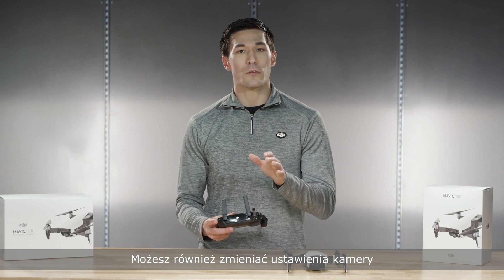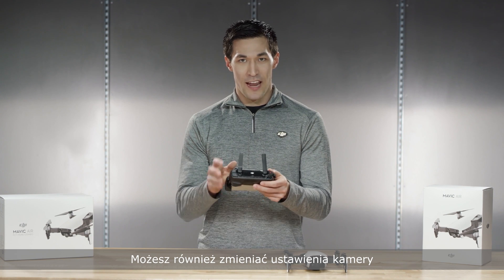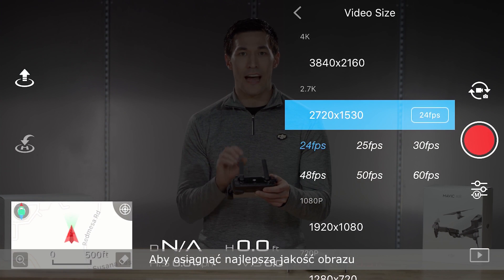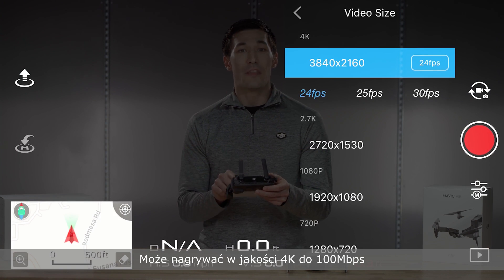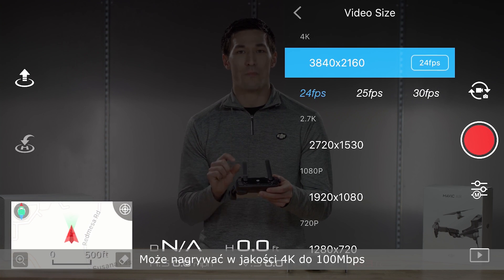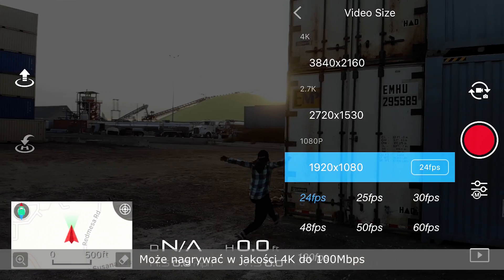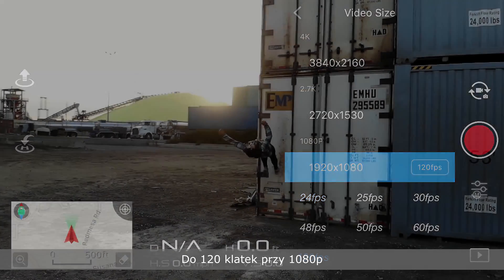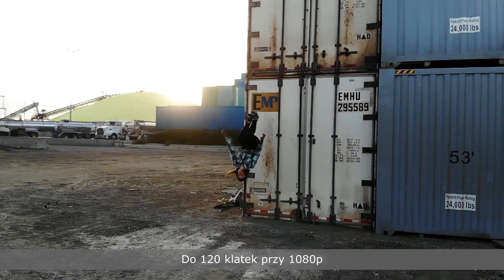DJI Mavic Air - Tryb Cinematic oraz Tripod (PL) DJI ARS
Zobacz nasz poradnik i dowiedz się, czym jest tryb Cinematic i Tripod oraz w jaki sposób go używać w DJI Mavic Air.